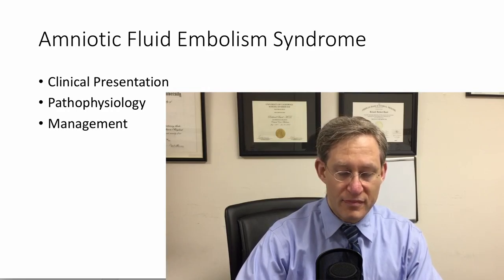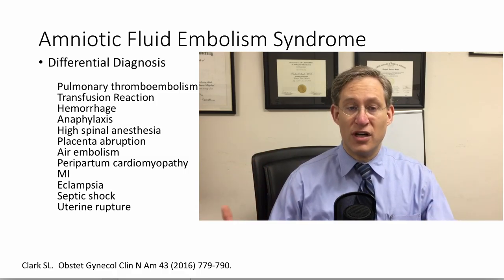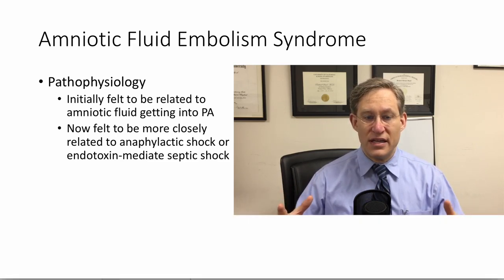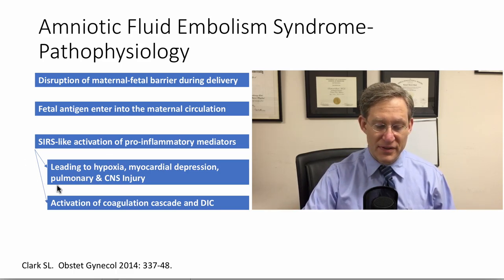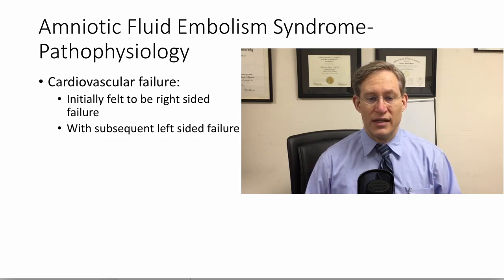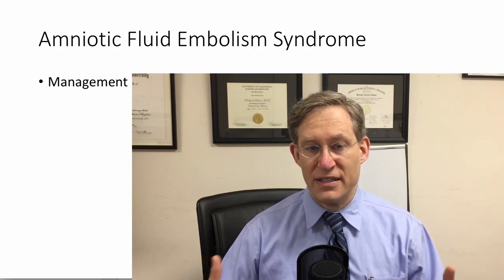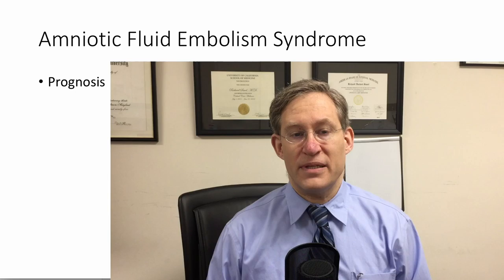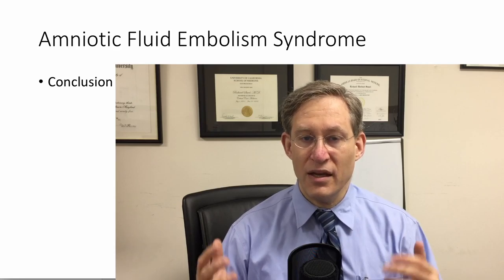amniotic fluid embolism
An educational video on Amniotic Fluid Embolism for medical trainees.  These are not official statements of Maimonides Medical Center.